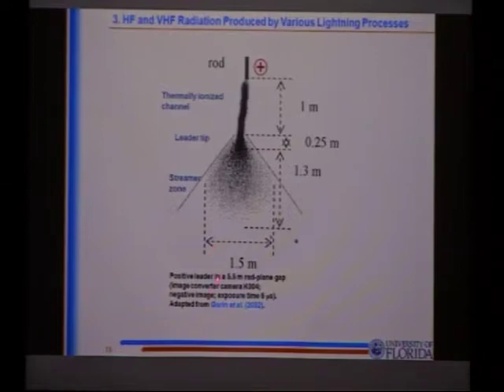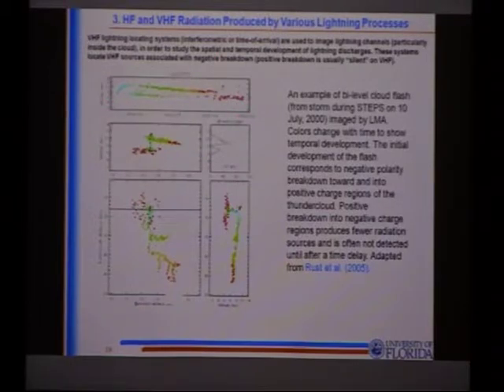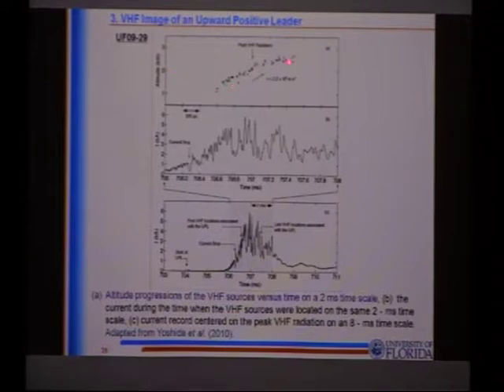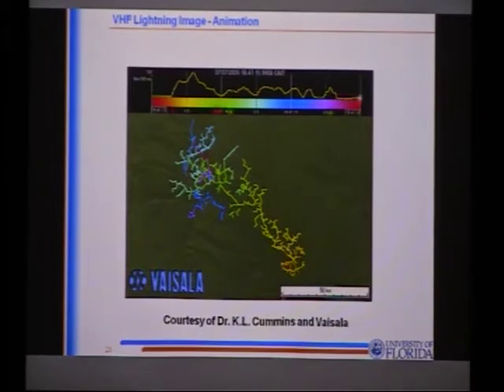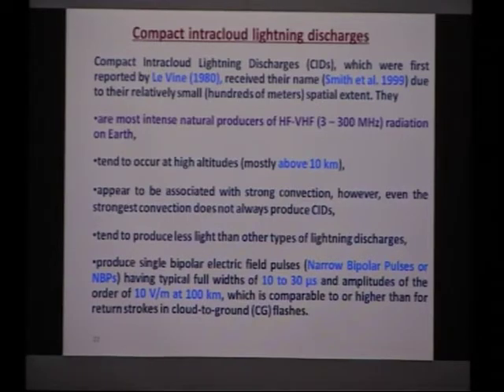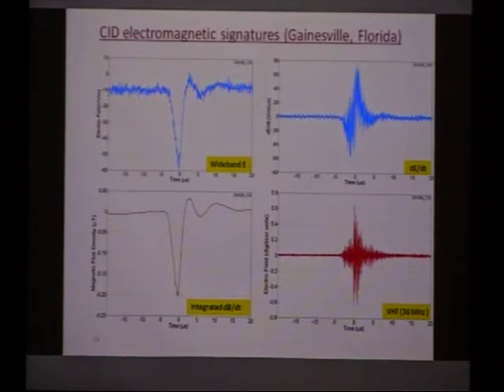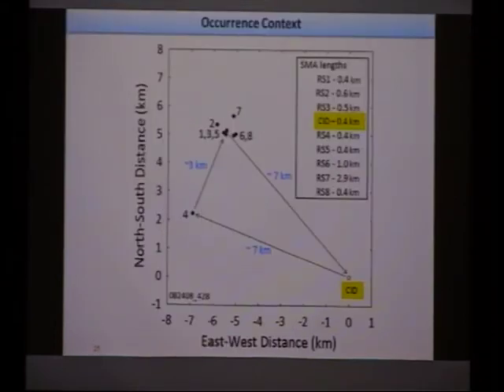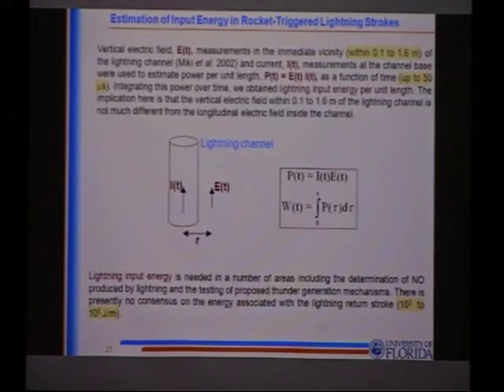Rakov3.mpg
Presentation of Dr. Rakov on the International workshop on lightning physics on 6 Dec. 2011. (No. 3)